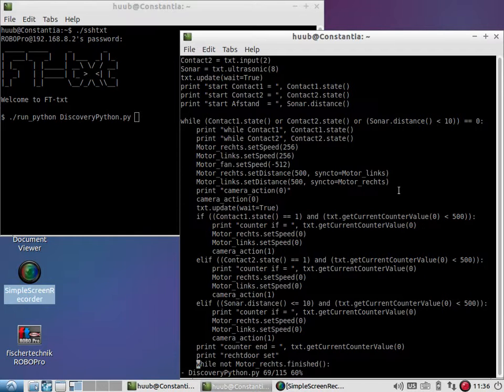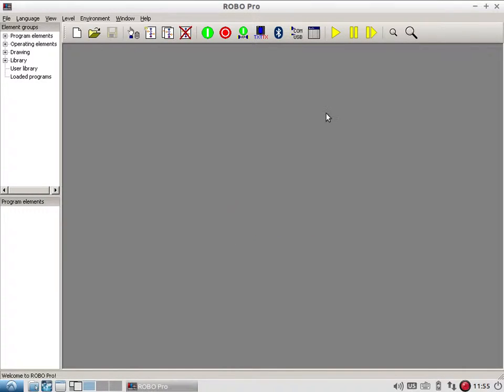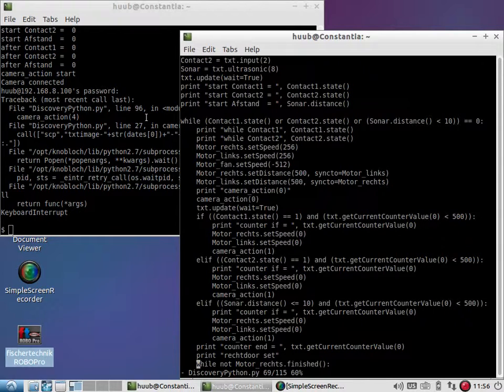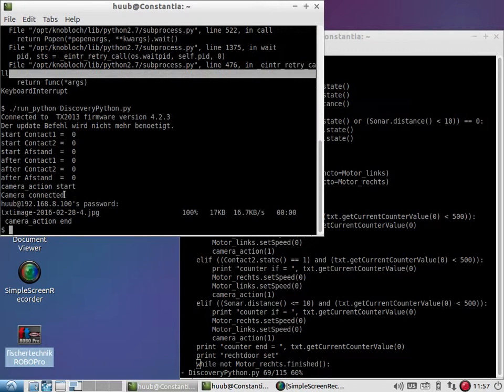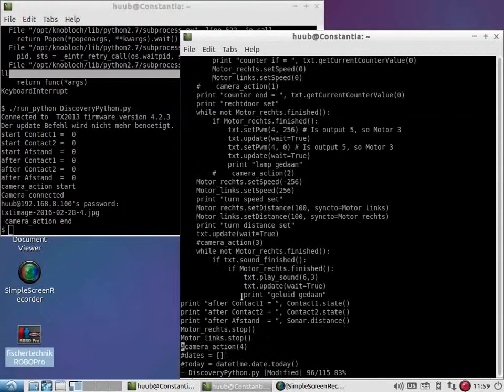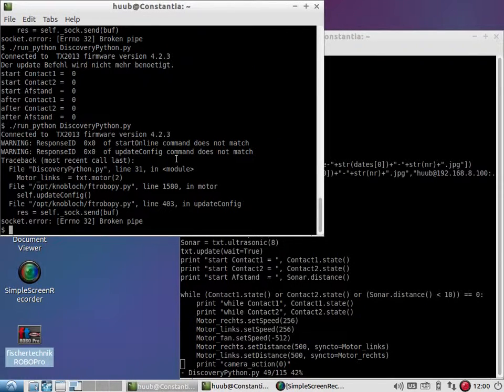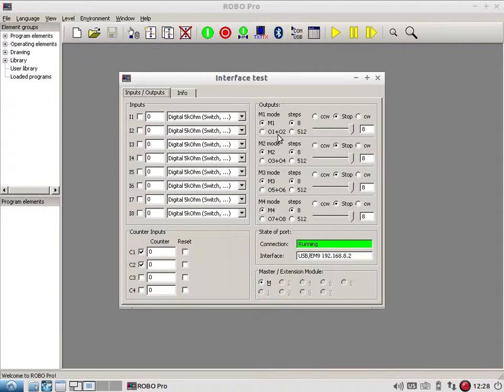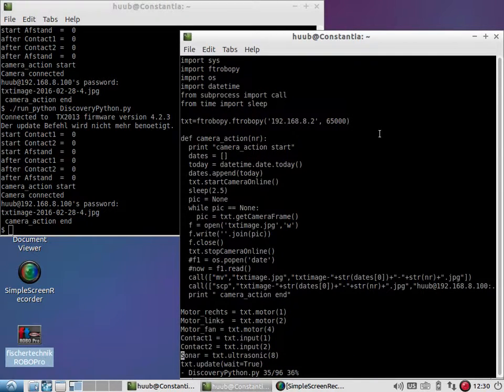fischertechnik TXT controller: Discovery using Python2.7 episode 17